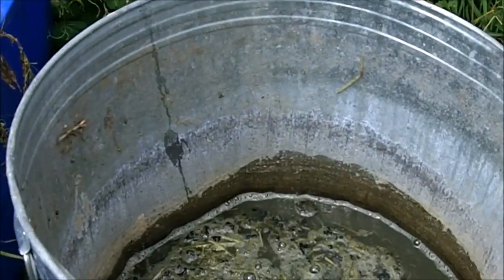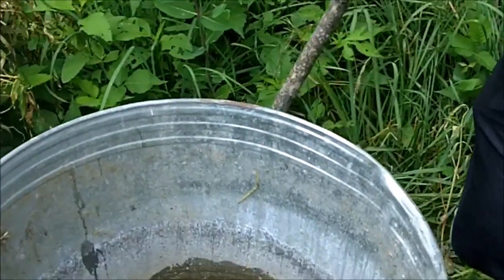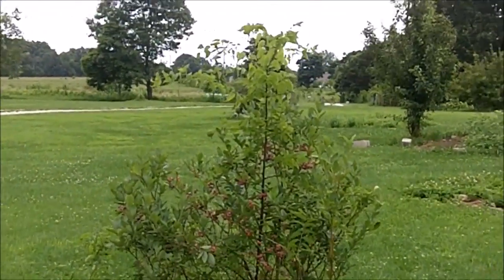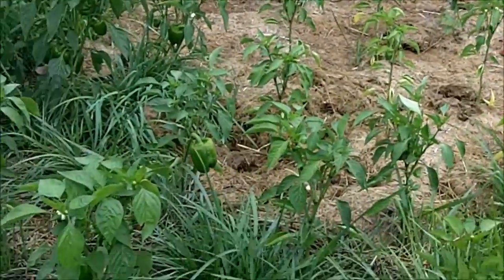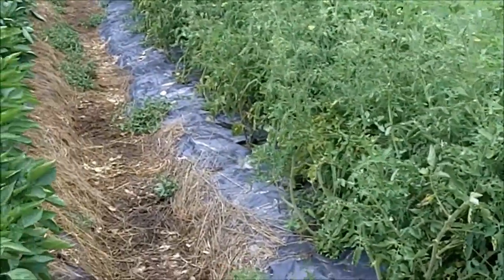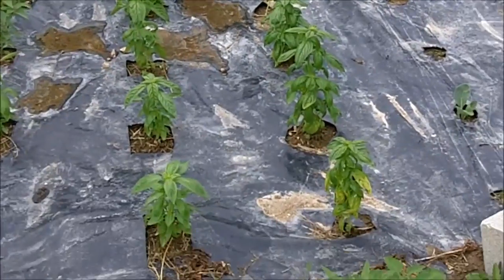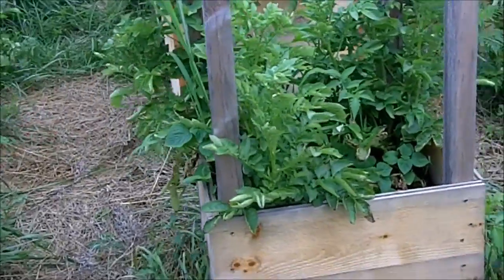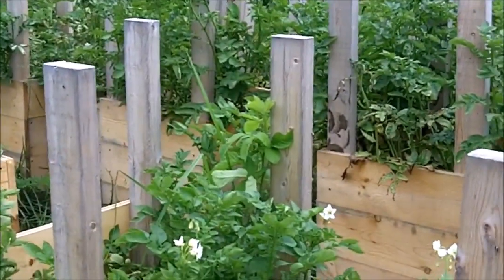Make Your Own Triacontanol to Enhance Plant Growth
Grow a better garden by applying this amazing natural plant product that you can make yourself made from wood ashes, alfalfa and sulfured molasses. Triacontanol increases cell division rates leading to production of larger root and shoot mass.